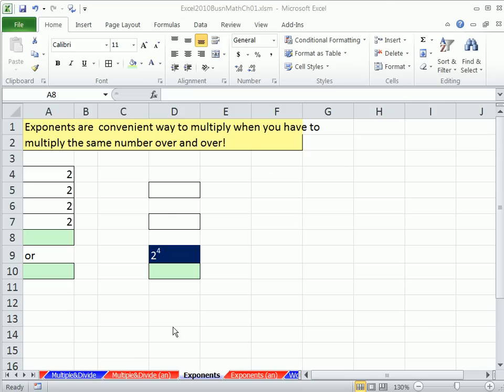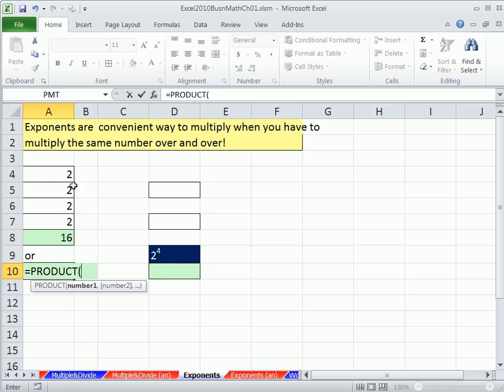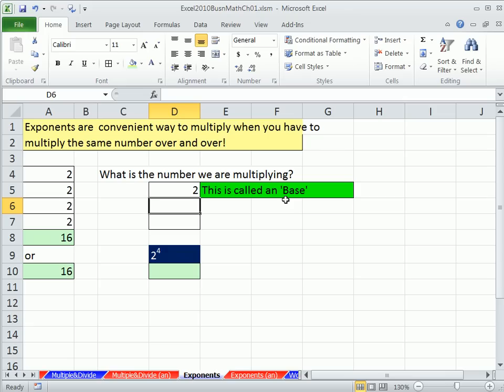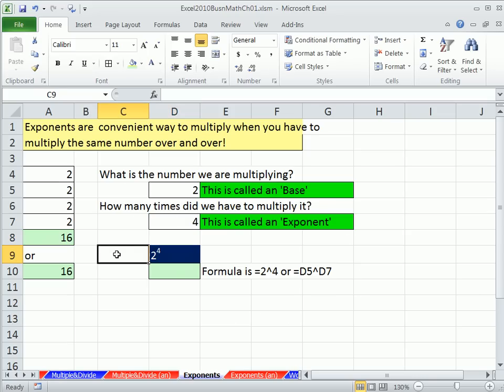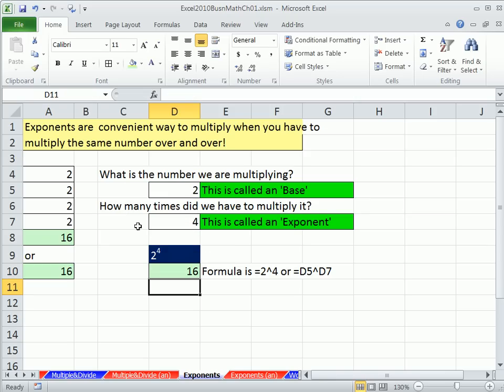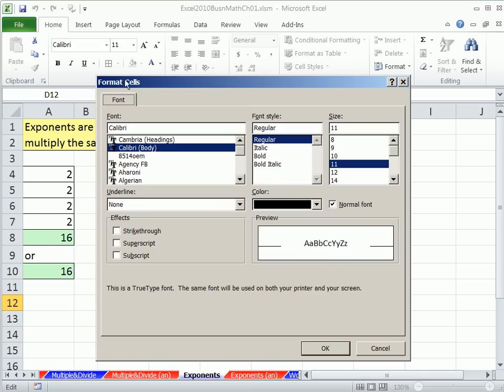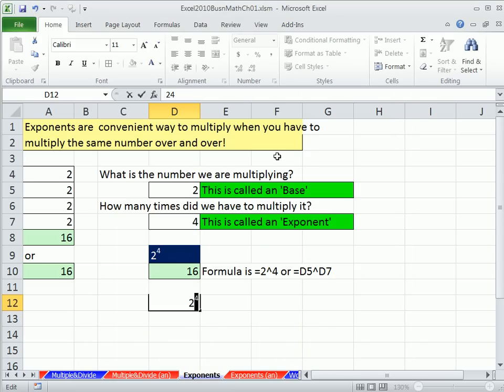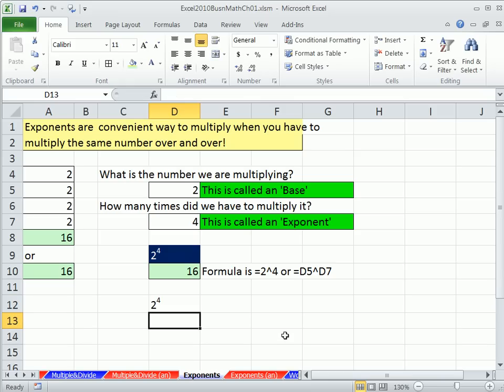Excel 2010 Business Math 14: Exponents in Excel Formulas and Formatting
In this video:
1. Exponents in Excel Formulas
2. Exponents in Cells as Text -- see how to convert a number to Text before applying Superscript Font Formatting and a lead apostrophe